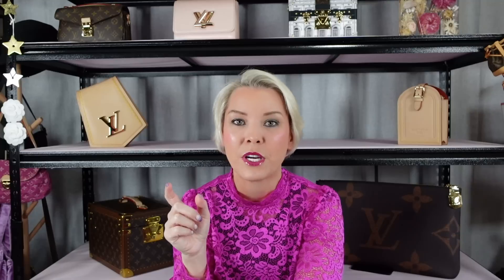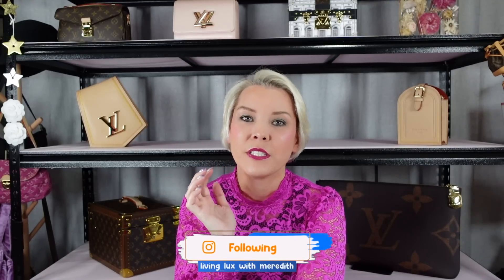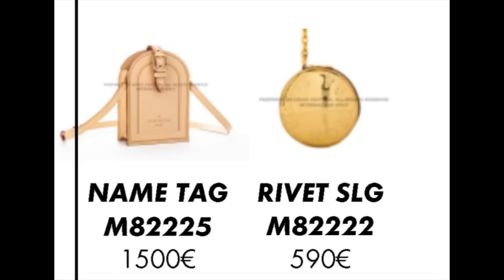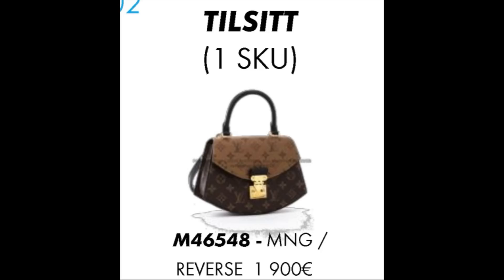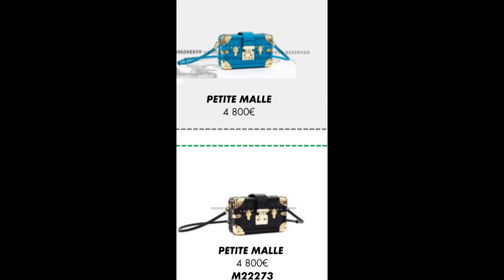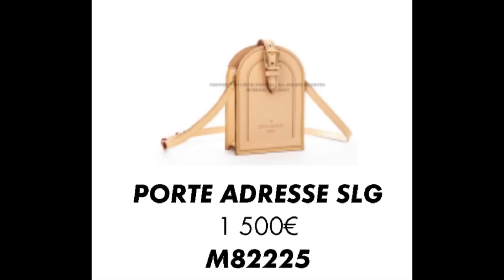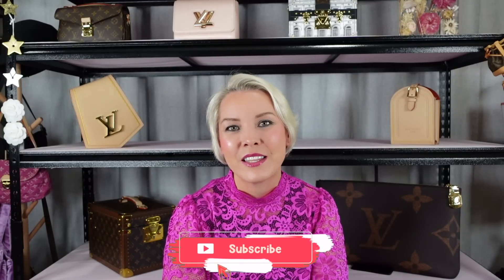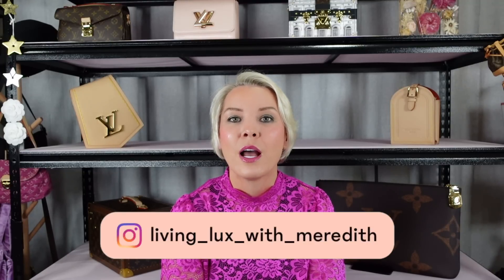From Runway To Wardrobe; Ordering From The Louis Vuitton Runway!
I talk through the process of ordering from the Louis Vuitton Runway.

I mention @DaylesAddiction

Intro and Outro created by:
ArcSolutions